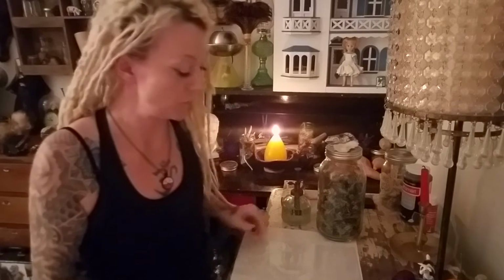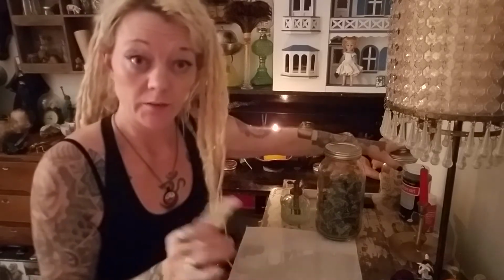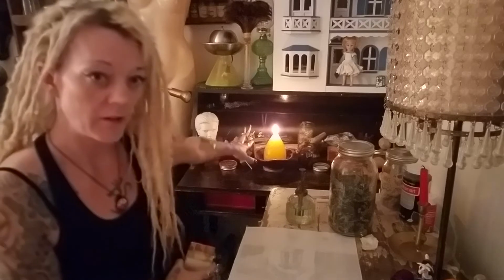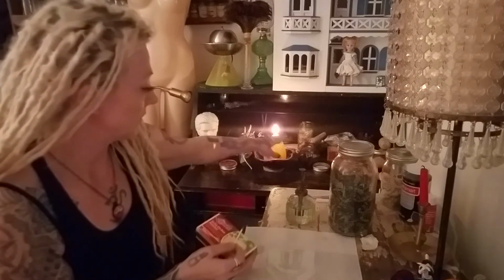Witchcraft DIY- Black Scrying Mirror part#1 🕯THE TAXIDERMY WITCH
Snake skin is added for heightened clairvoyance and phychic awareness.
Menstrual Blood is added to the 4 corners of glass before painting. Any DNA will do as long as its YOURS (the scryer)